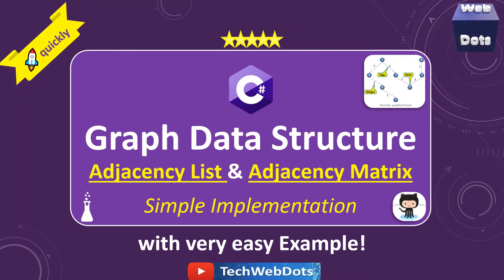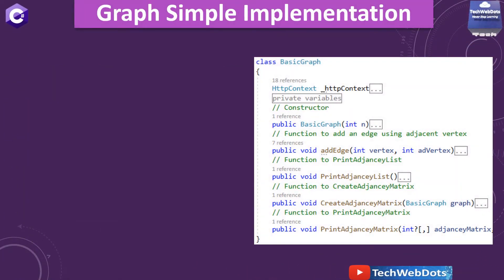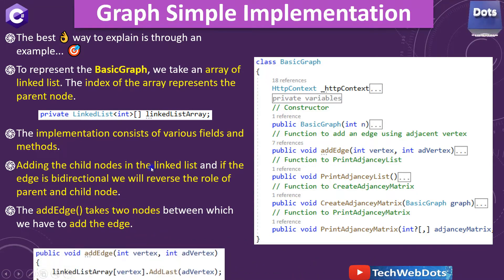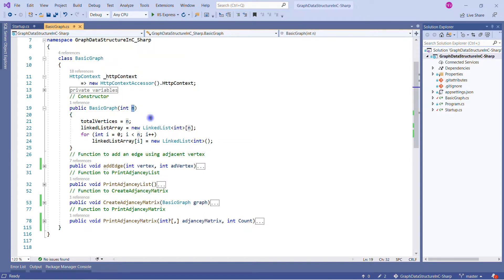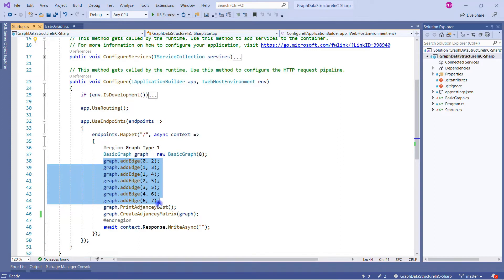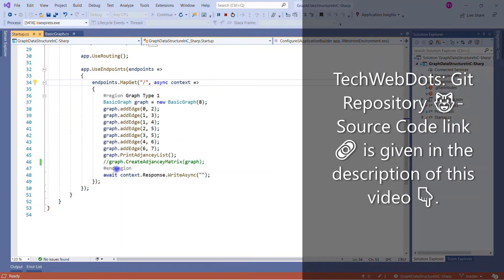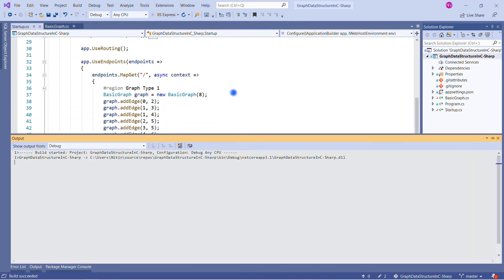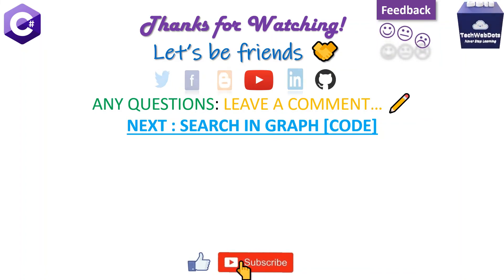Graph Data Structure Implementation | Adjacency List | Adjacency Matrix | C#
I have explained the following in this video,:
Directed Unweighted Graph Implementation using Linked List
Adjacency List Implementation
Adjacency Matrix Implementation